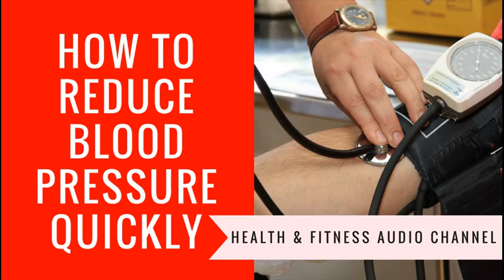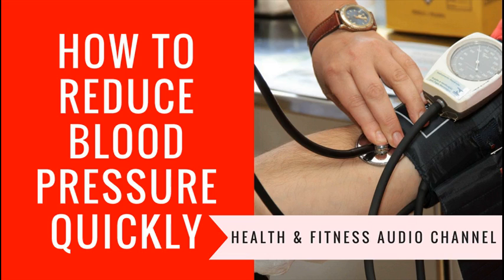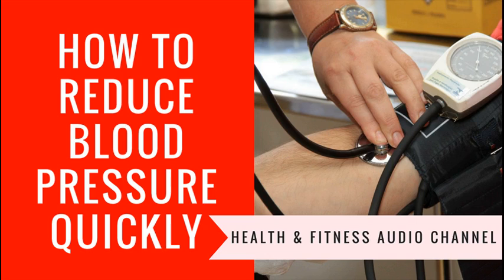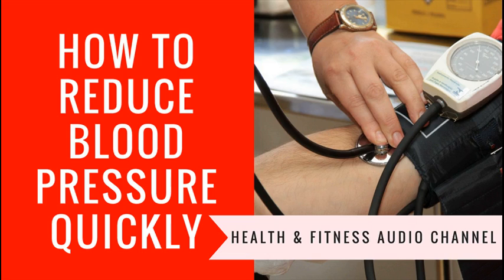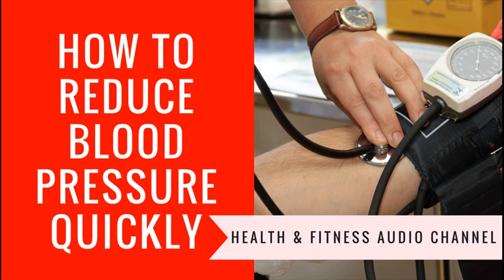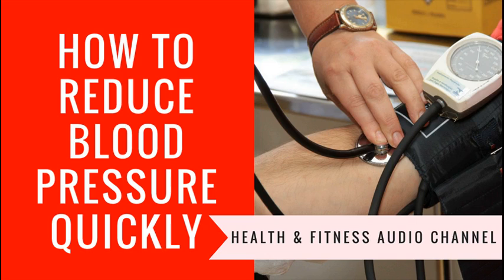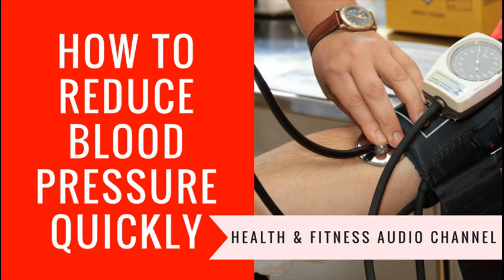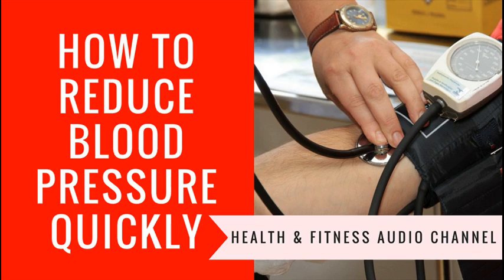How to Reduce Blood Pressure Quickly - Health & Fitness Audio Channel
This video is reached by searched terms:
How to Reduce Blood Pressure Quickly
blood pressure